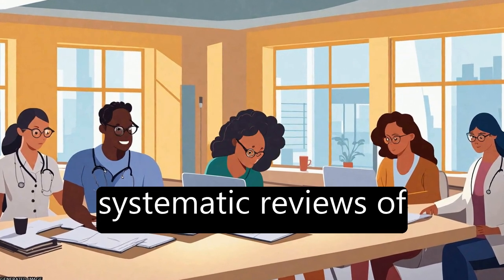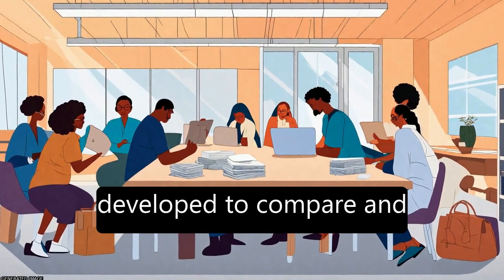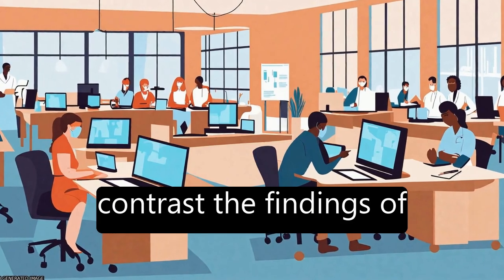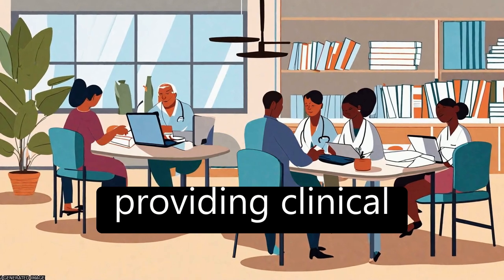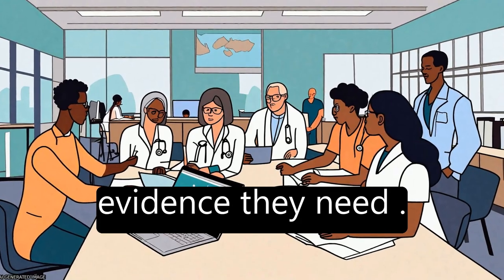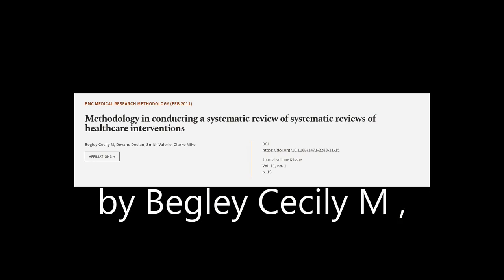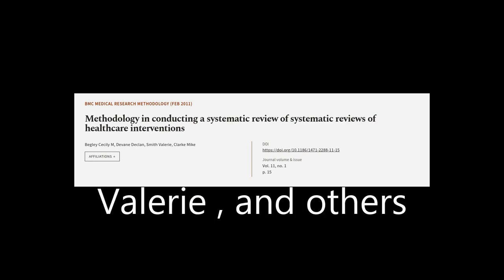Methodology in conducting a systematic review of systematic reviews of healthcare int... | RTCL.TV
### Keywords ###

### Article Attribution ###
Title: Methodology in conducting a systematic review of systematic reviews of healthcare interventions
Authors: Begley Cecily M, Devane Declan, Smith Valerie ,and Clarke Mike
Publisher: BMC
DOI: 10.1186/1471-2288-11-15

### Video Timestamps ###
0:00:00 - Summary
0:01:06 - Title
0:01:11 - Tail
0:01:16 - End